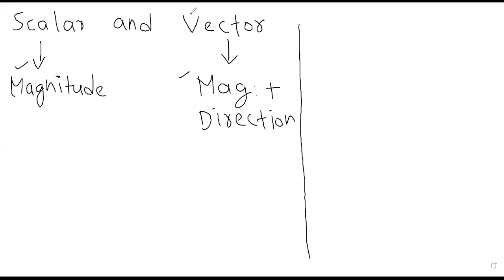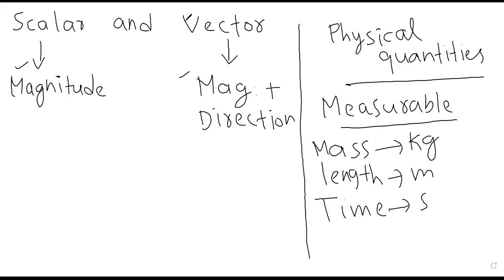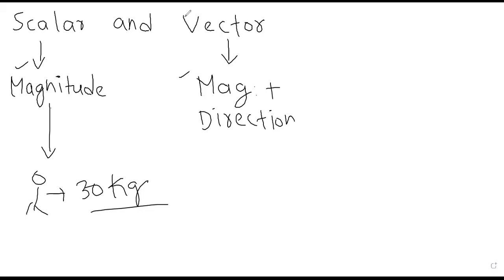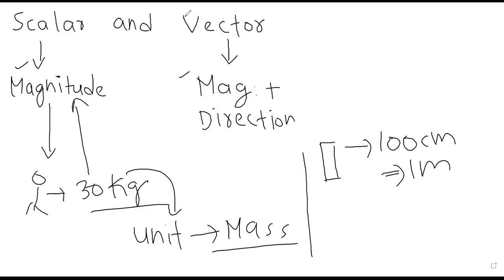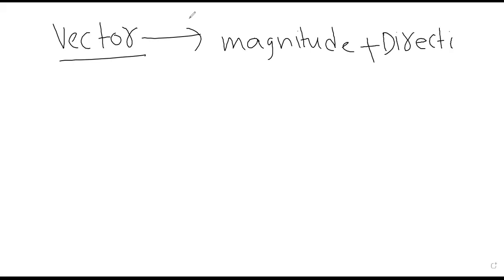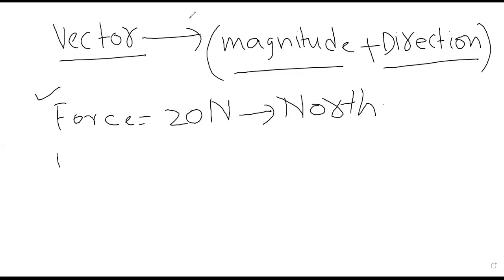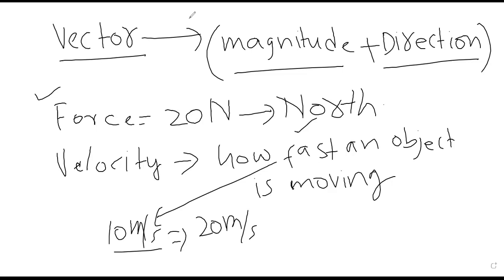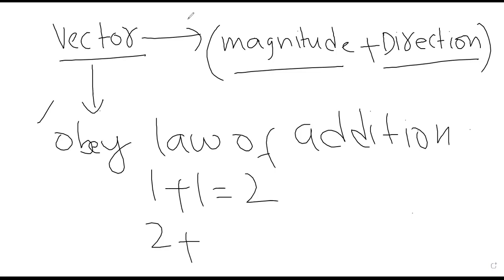Introduction to Scalars and Vectors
Introduction of Scalars and Vectors
Class IX and X